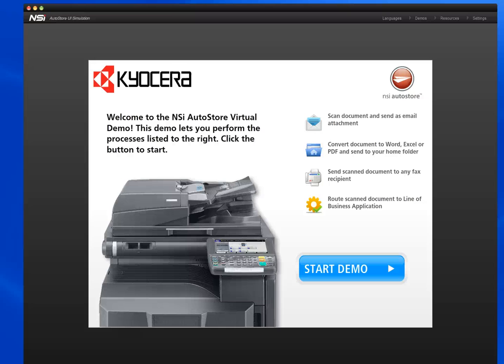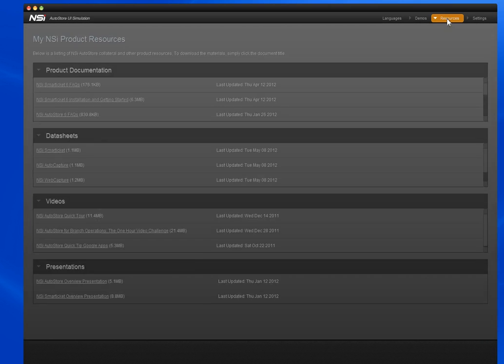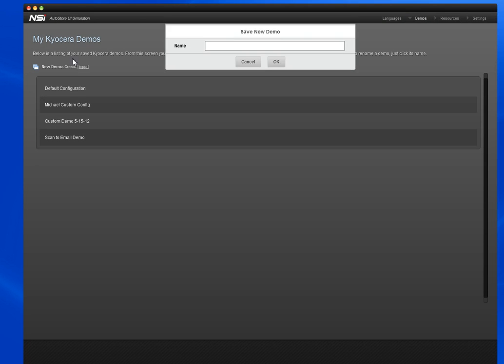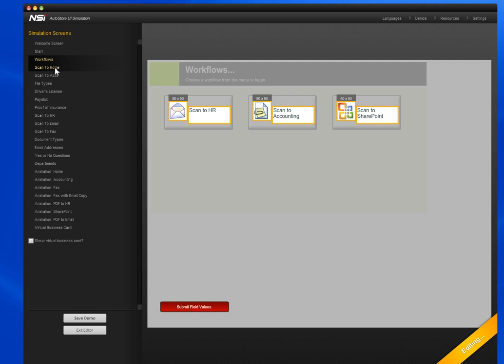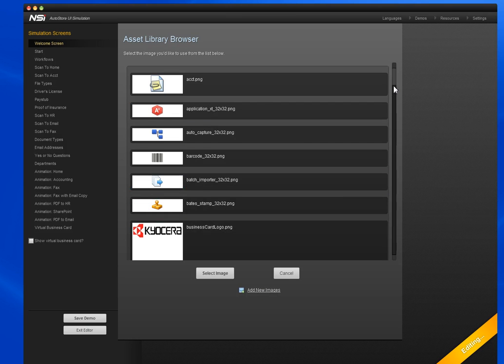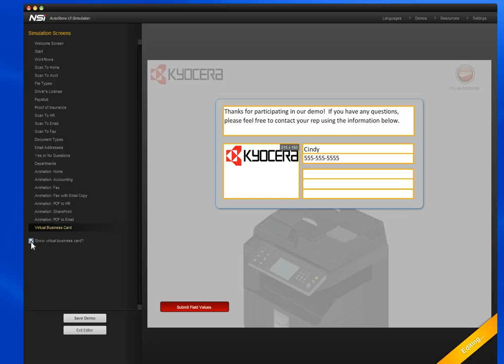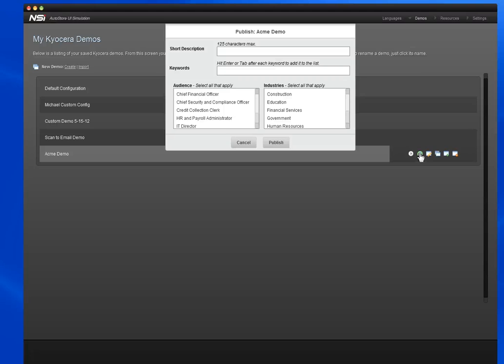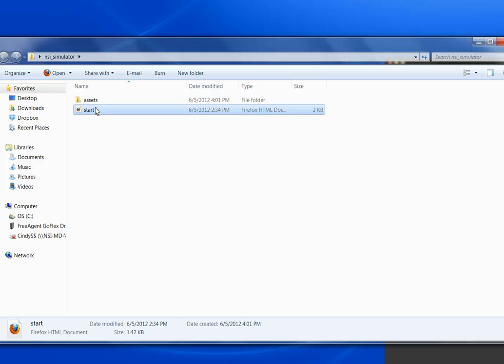Overview of NSi AutoStore Front Panel Simulator for Kyocera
Configuring and sharing demos with the NSi AutoStore Front Panel Simulator for Kyocera